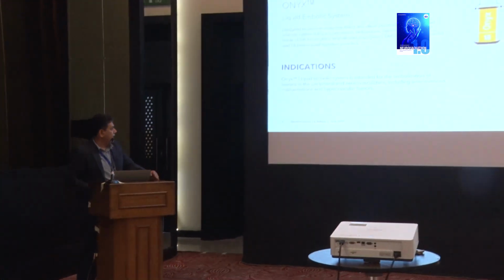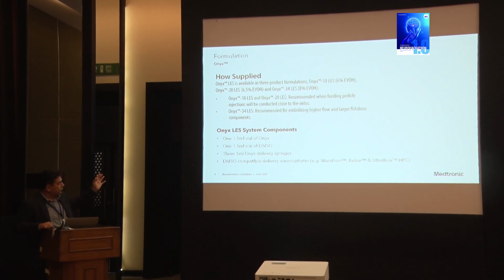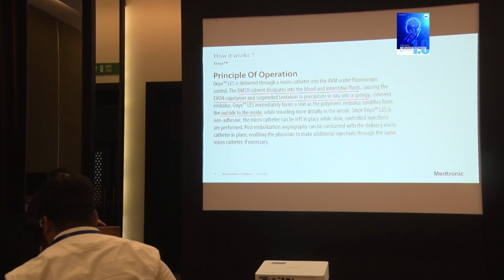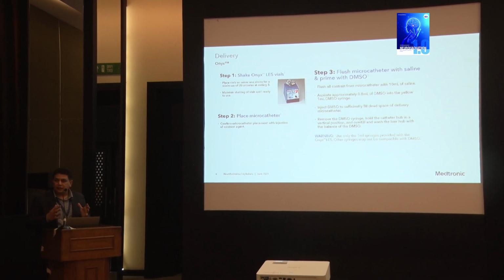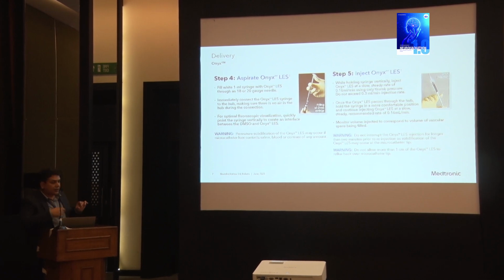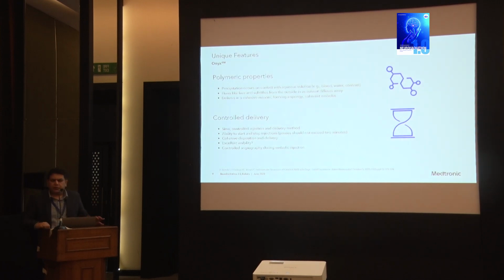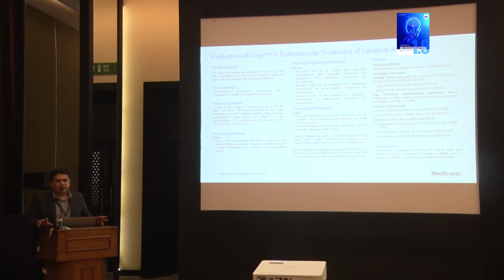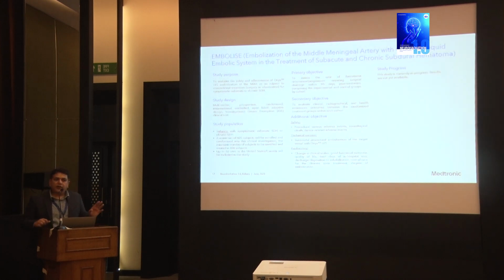DAY 1- ONYX Liquid embolic agent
Liquid embolic agent that is most commonly being used